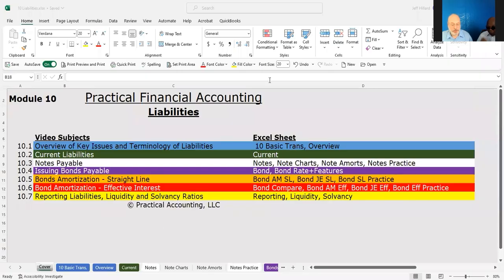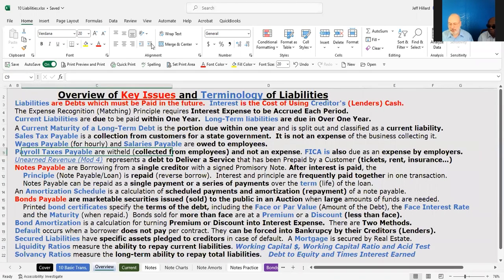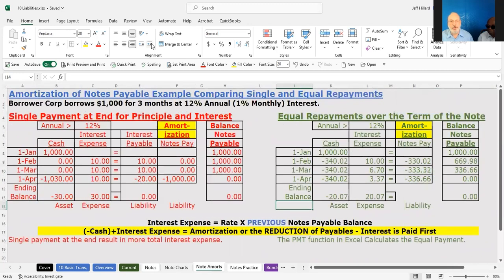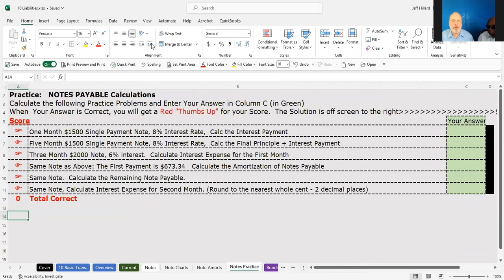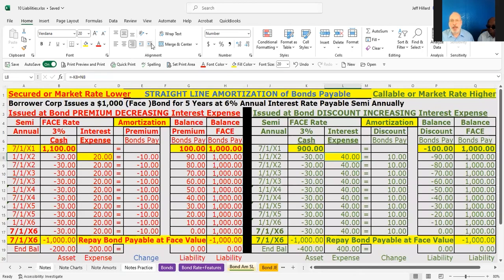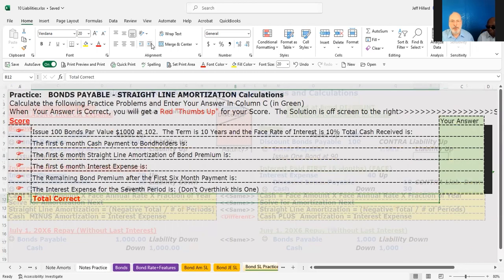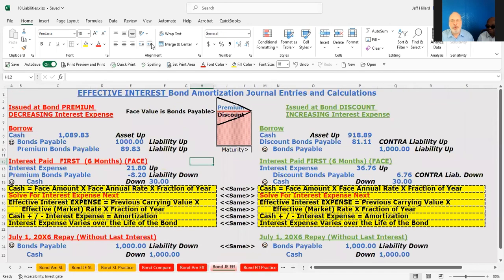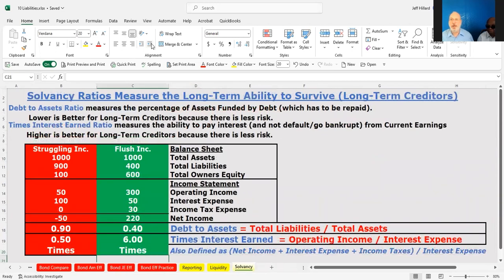F10.0 A Brief Look Inside Liabilities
A sneak peak into going into debt.